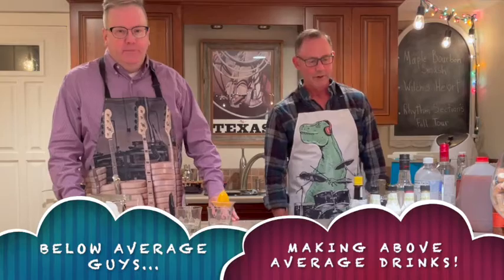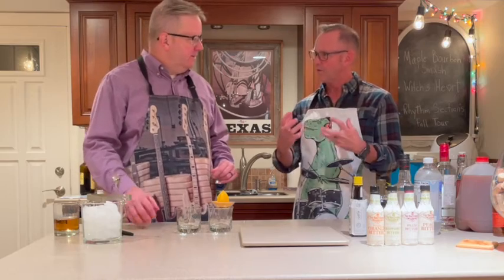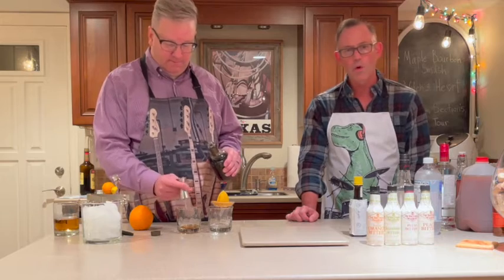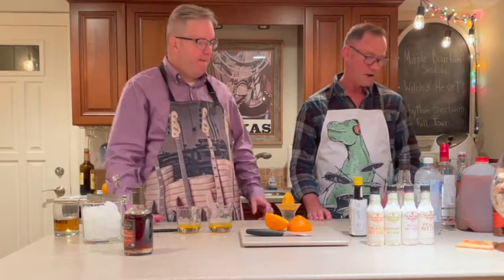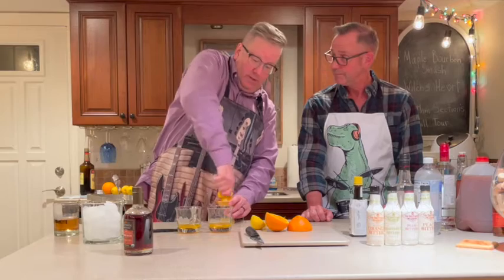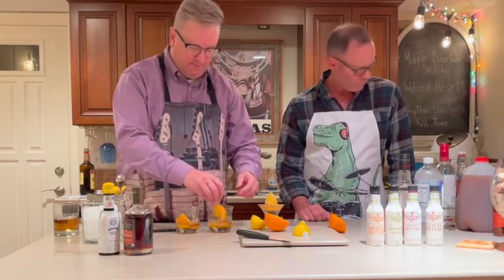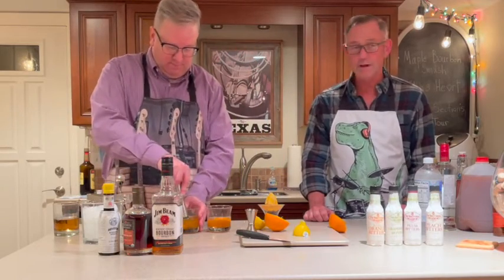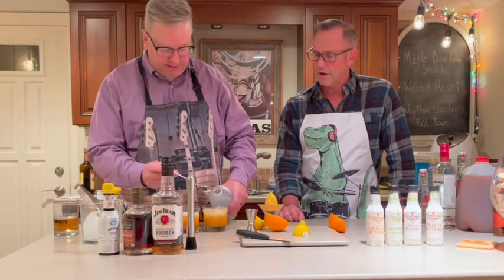Making a Maple Bourbon Smash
This is the Rhythm Section's Guide to Mixology instructional video on how to make a Maple Bourbon Smash.